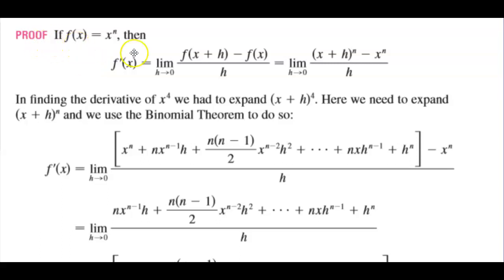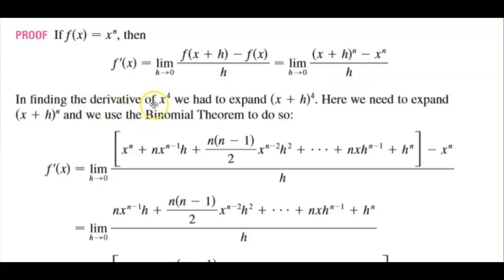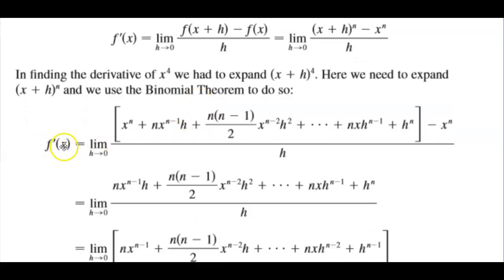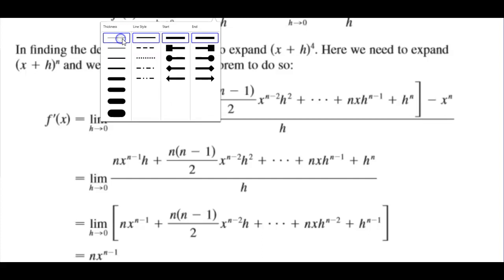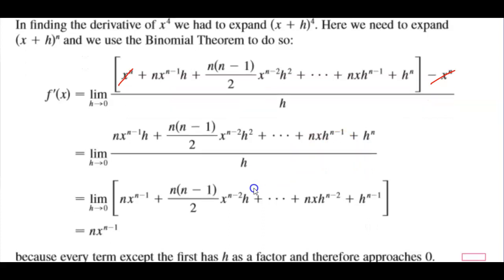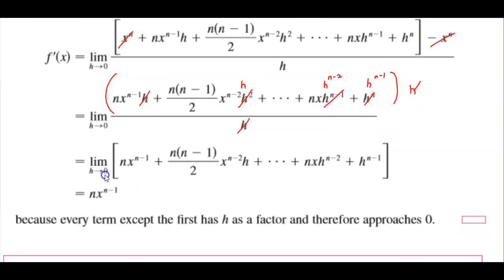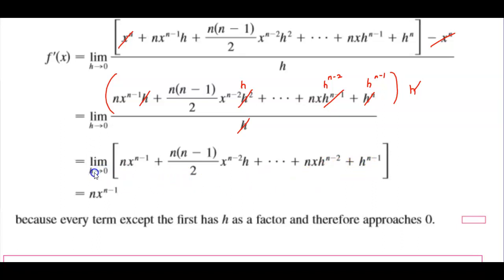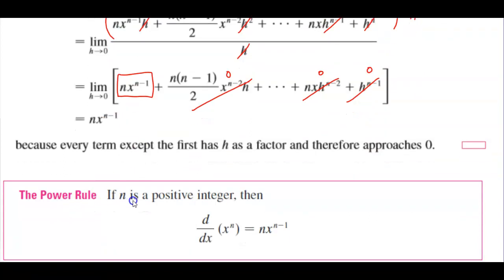Math 1A 3.1 Power Rule Proof